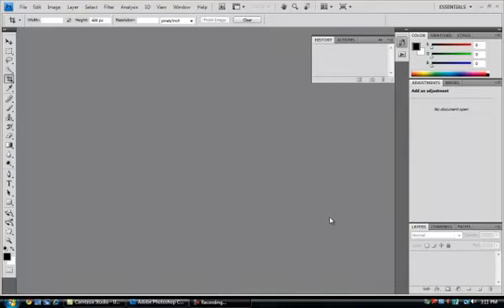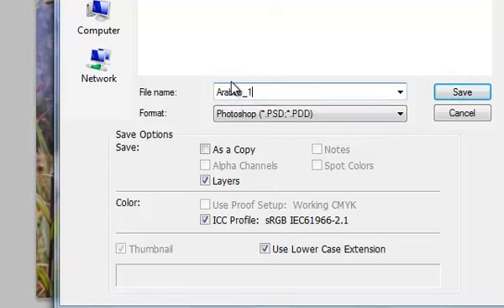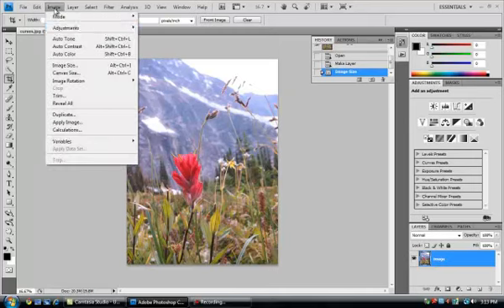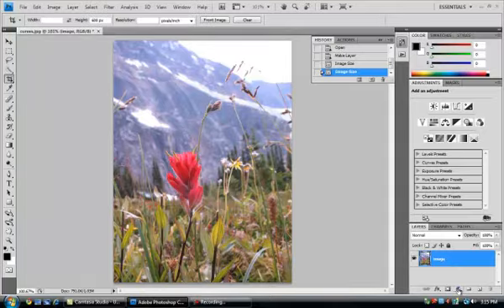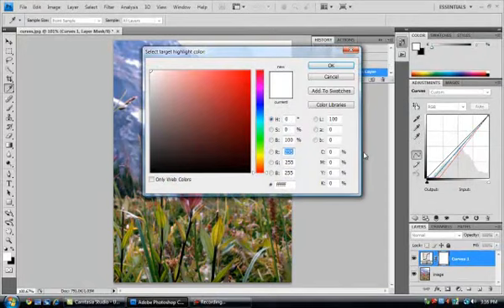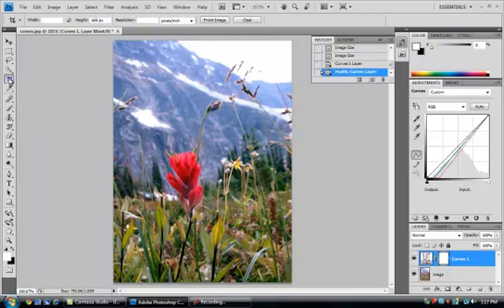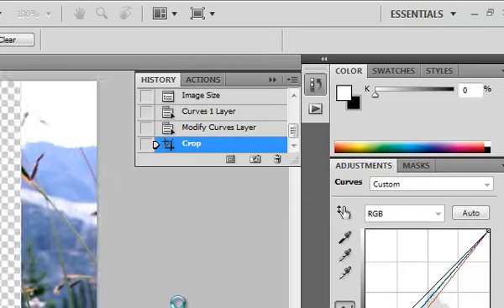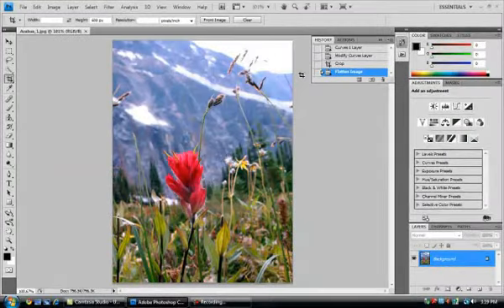Portfolio Prep in Photoshop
How to prepare your digital portfolio for Art School